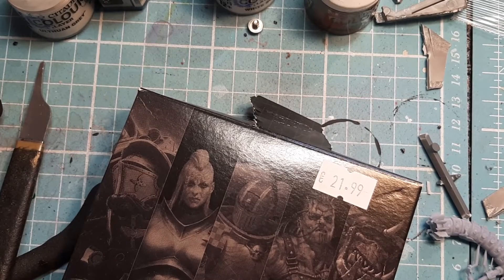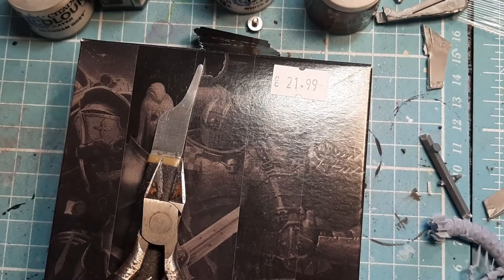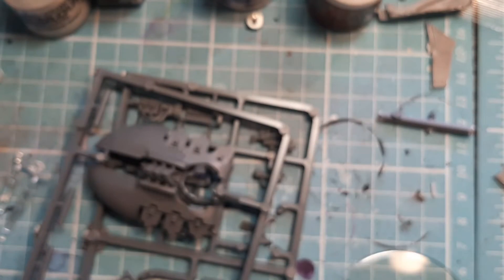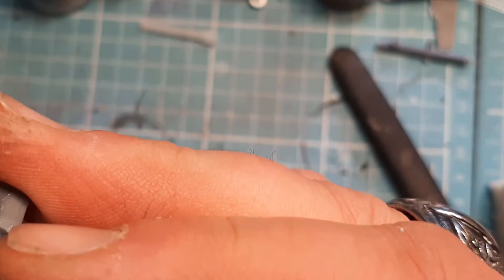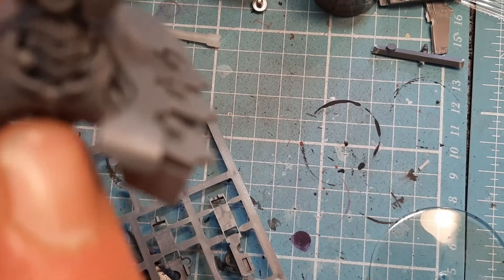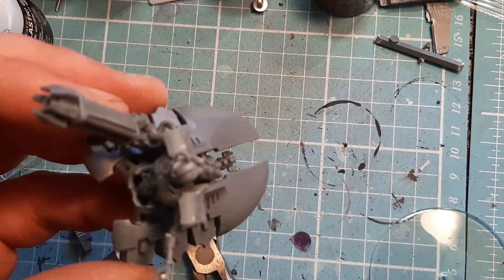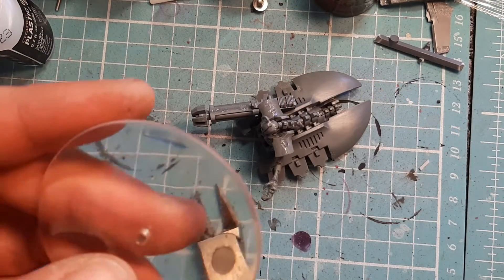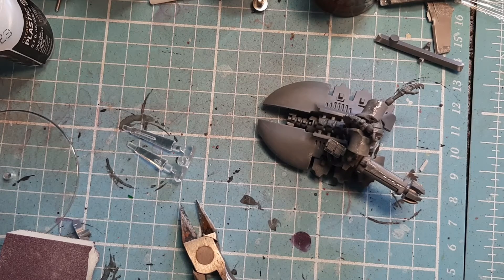Lets Build EP 162 Necrons Lokhust Destroyer for Games of 40K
In this video I build this cool model and give you a look at what I was thinking to do with this guy in terms of converting him enjoy guys
Diff ;2